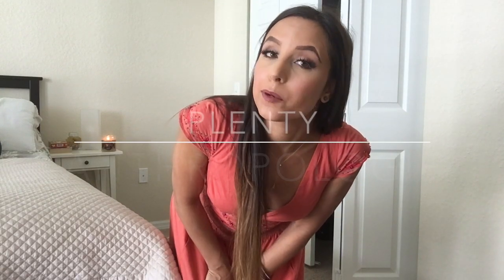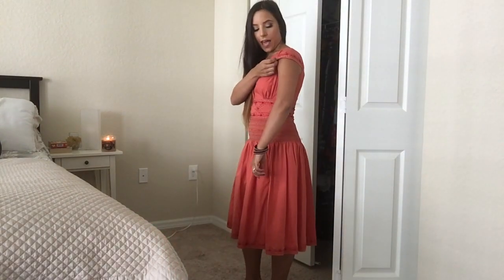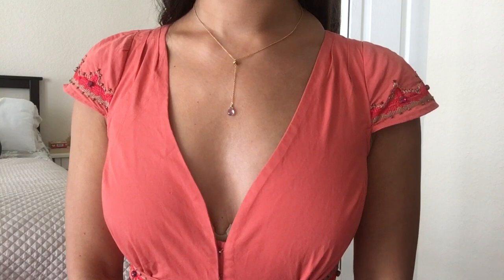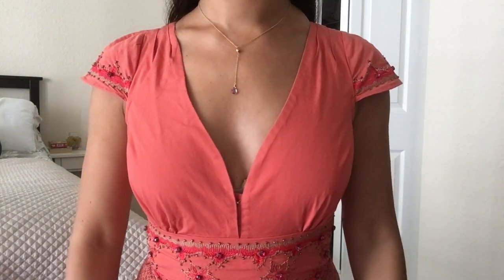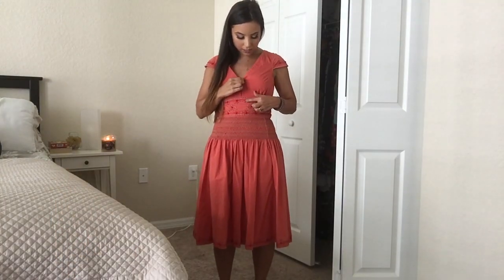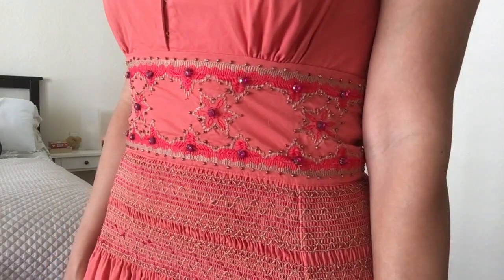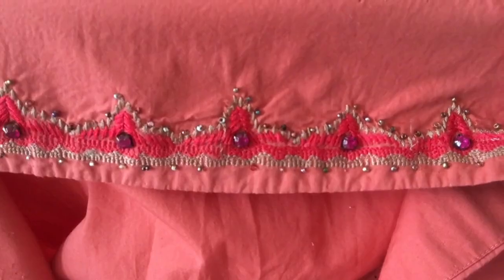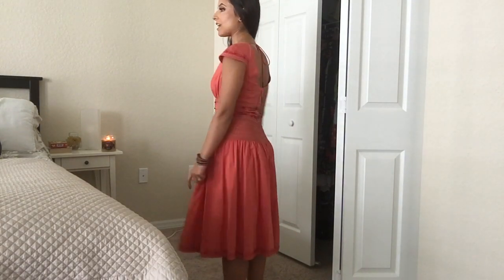OOTD // PERFECT FALL ANTHROPOLOGIE DRESS